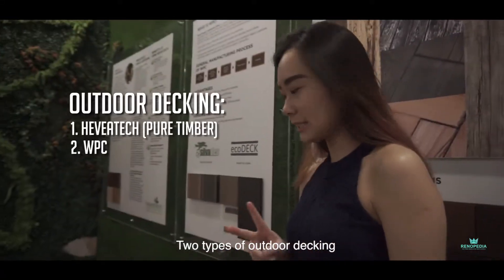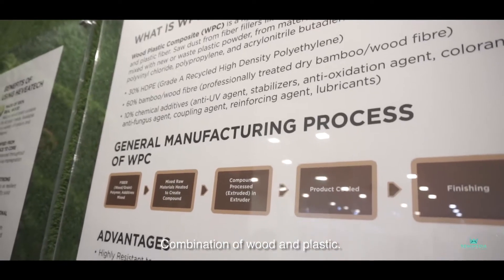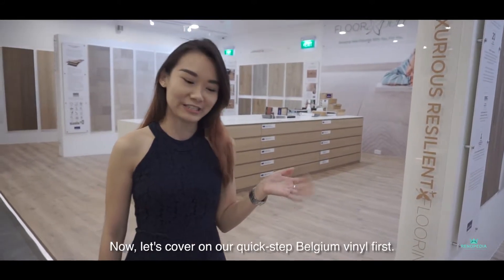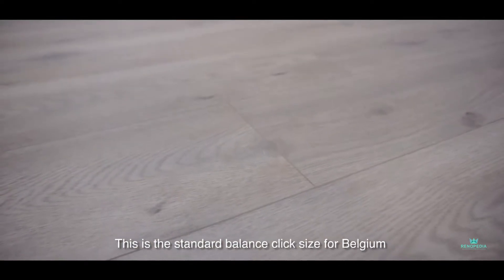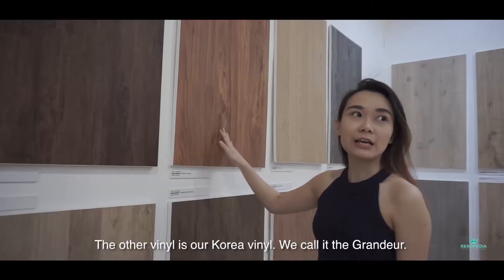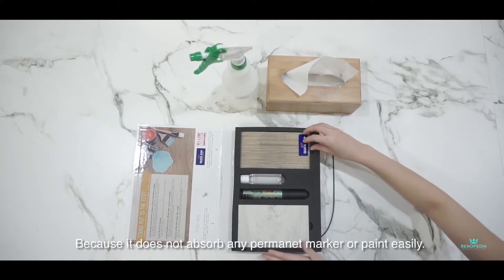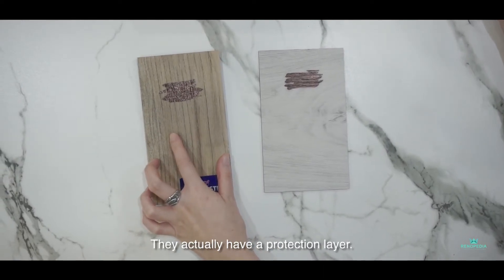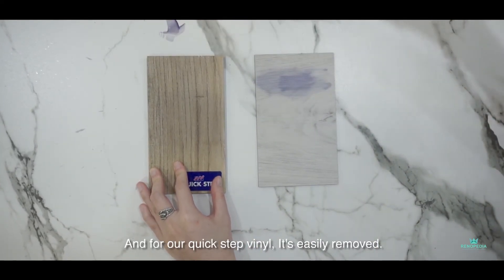Vinyl Flooring Singapore | An Insight of Floor Xpert!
You may have seen their showroom video. This is another video of what Floor Xpert has to offer! They even did a stain guard test to show you the difference of their product!

and get free interior design plans from various interior designers and save your trouble from visiting dozen of interior firms.